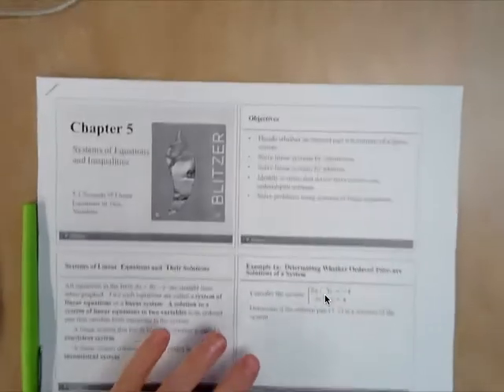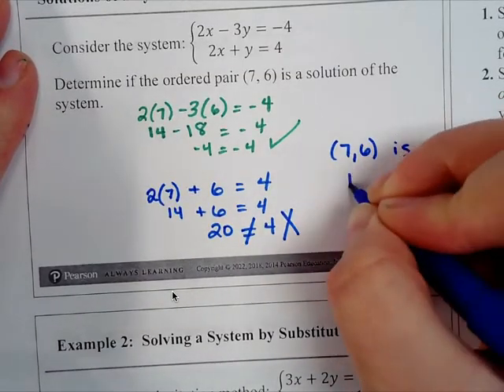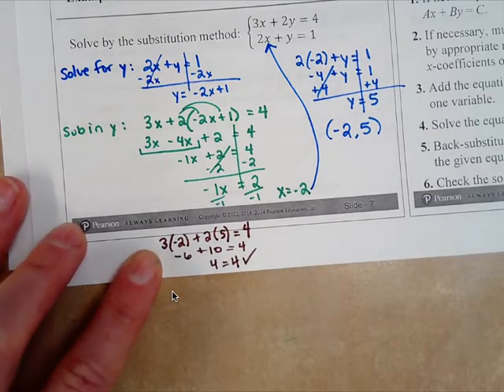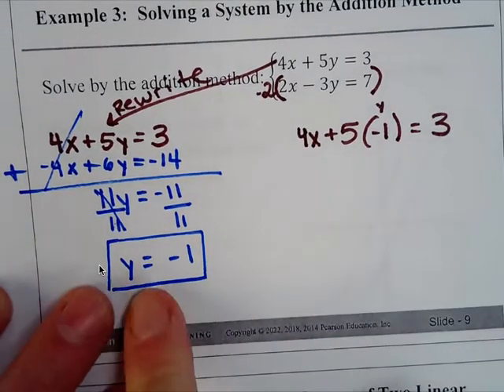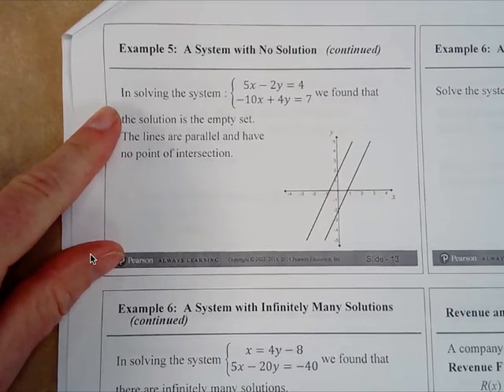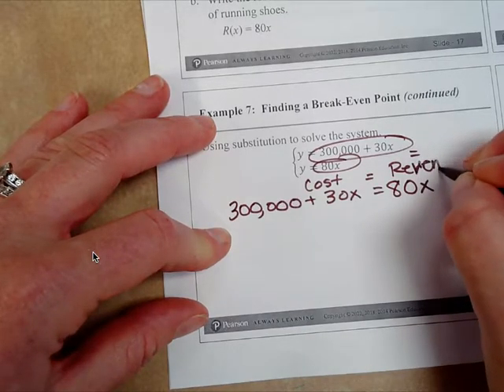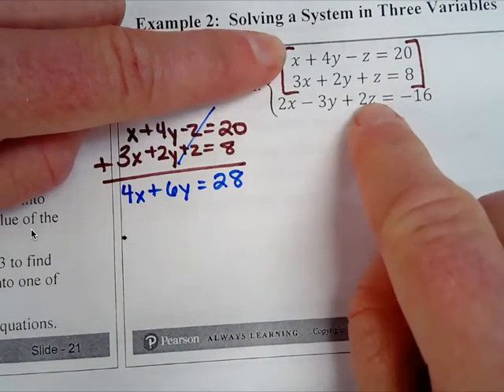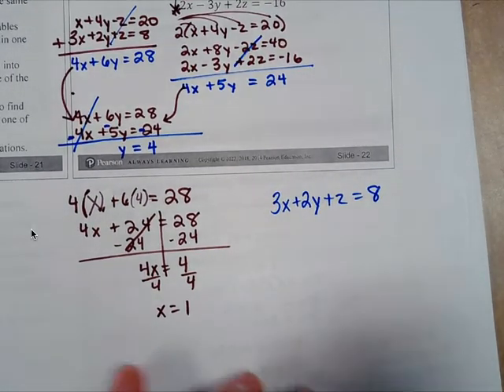5.1 and 5.2 CA Notes